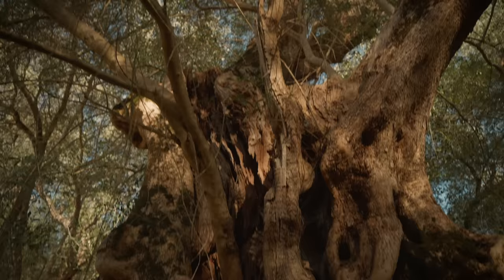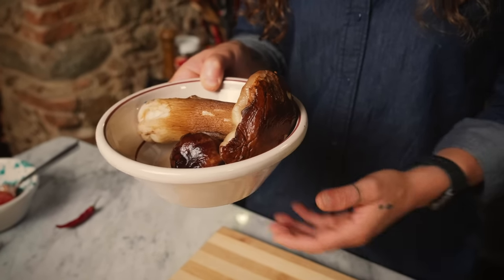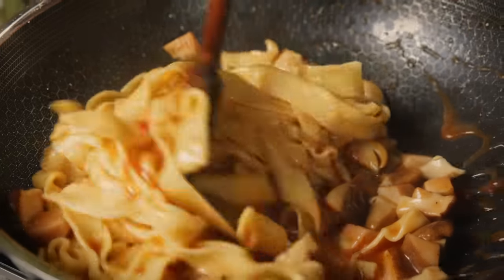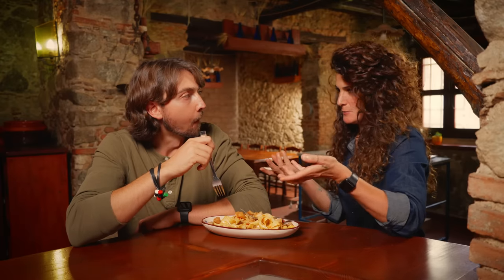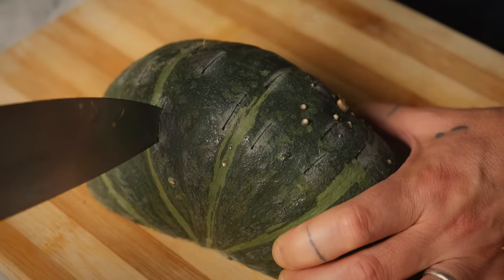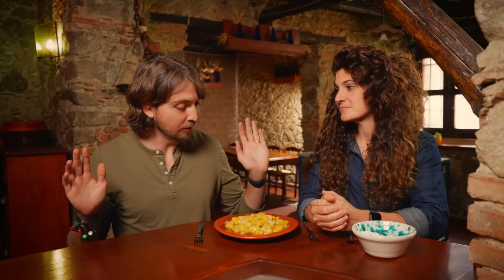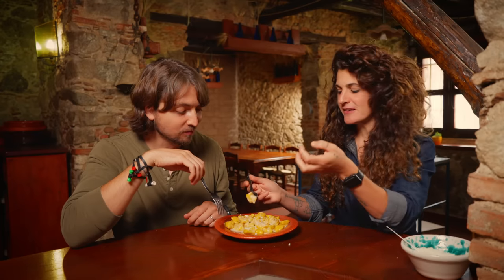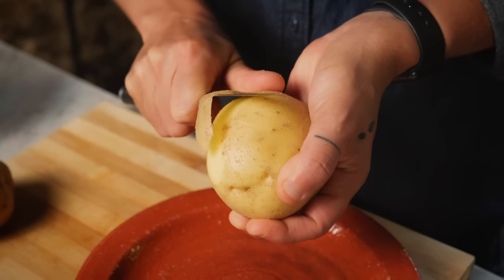These Pasta Dishes Are PERFECT for Fall | Autumn Pasta Recipes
Summer is gone and, on the one hand, I'm sad to see a lot of foods I've come to love over the past few months go out of season. On the other hand... I get to look forward to the food of autumn!

This week, Eva's giving me a sneak peek at what I have in store this season with three amazing pasta dishes that are PERFECT for fall.